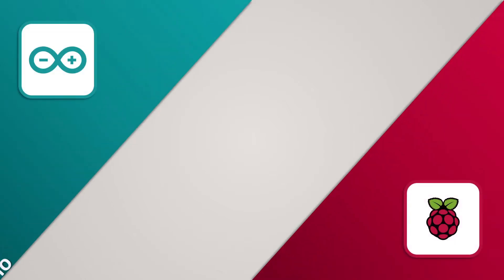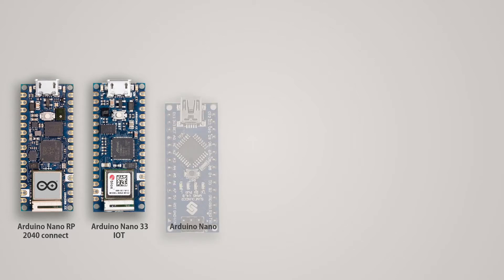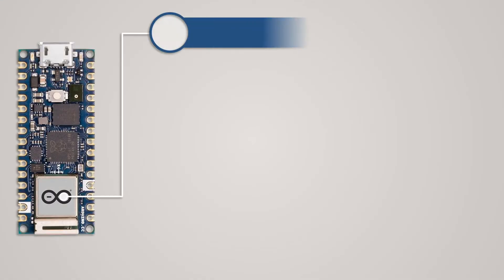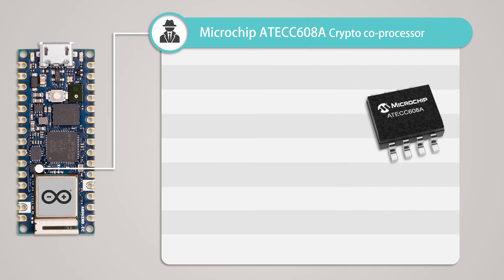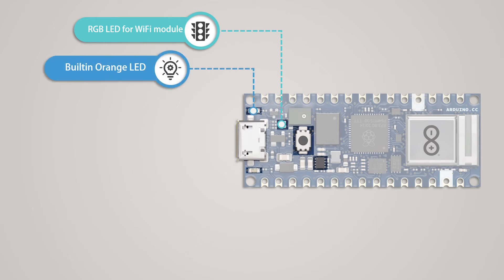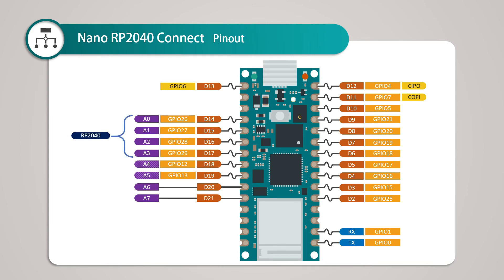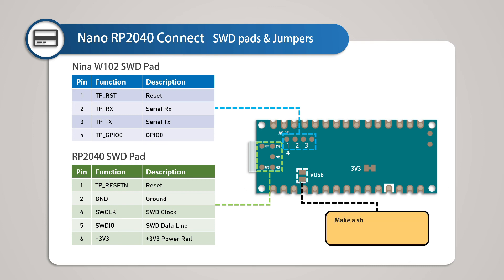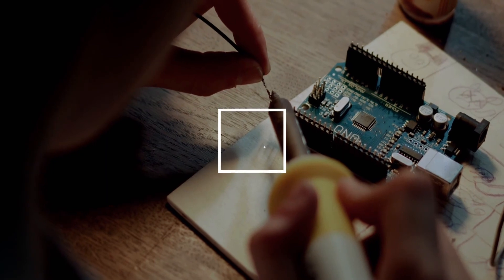Arduino Nano RP2040 Connect, Detailed analysis | Arm Cortex M0+ | U-blox Nina W102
In this video we are going to talk about Arduino nano RP2040 connect, an Arduino board with RP2040 microcontroller, created by the raspberry pi foundation. Not only does it come with built-in Wi-Fi and Bluetooth connectivity, but it's also the first Arduino board of its kind to feature Raspberry Pi silicon. Arduino is known for its IDE and wide library support, and Raspberry Pi for its optimized architecture. The combination of the former two would be interesting to explore, as Arduino IDE can open up interesting possibilities for Raspberry Pi’s SoC.

It comes with Raspberry Pi RP2040 Microcontroller, it’s a Dual-Core 32-bit processor, based on Arm Cortex-M0+ architecture. Next, we have a Wi-Fi and Bluetooth module. A 6-axis Gyroscope and Accelerometer, capable of detecting movement, it also comes with a dedicated machine learning core. A Cryptographic Co-processor, and an Omnidirectional Digital Microphone, and a lot more. Later on, we will discuss all the components in detail.